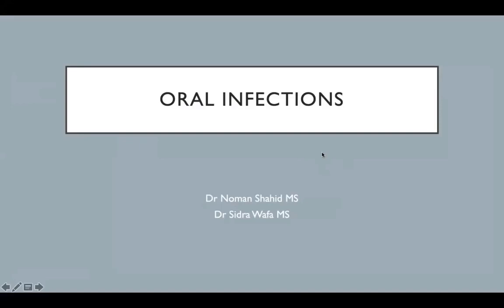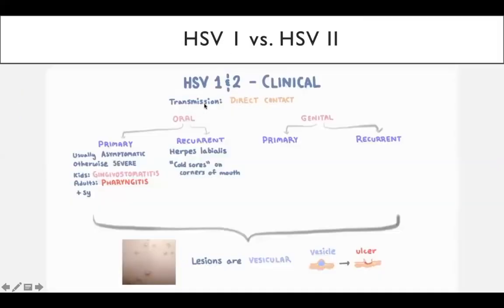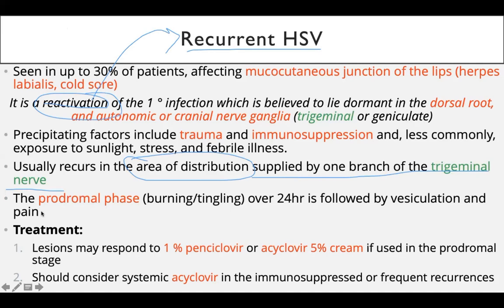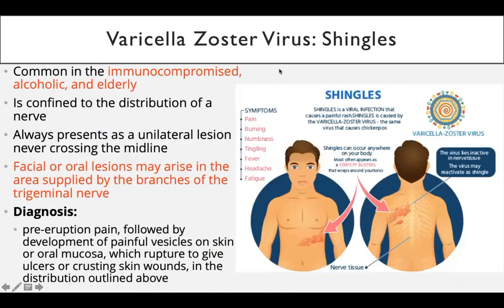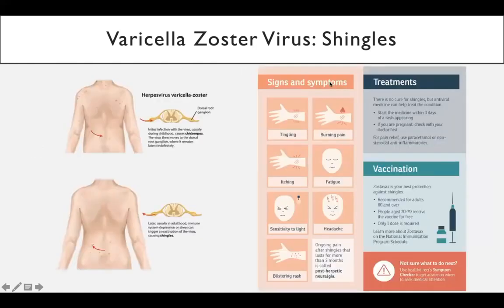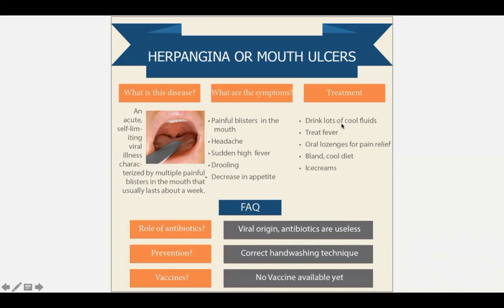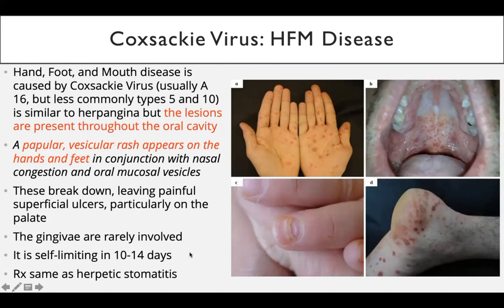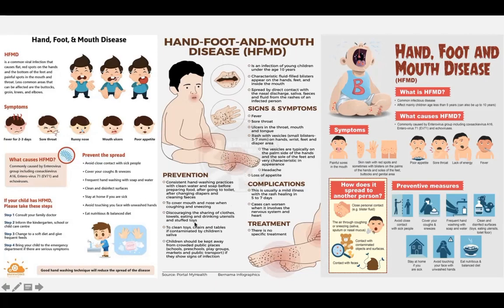Chapter 6 Oral Infections Viral Part 3 | Oral Medicine Lectures | MBBS